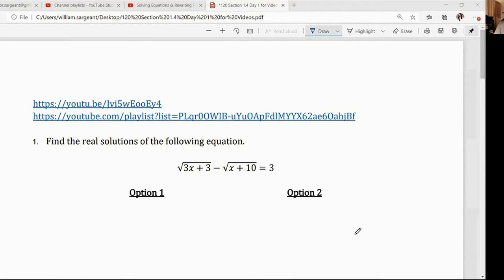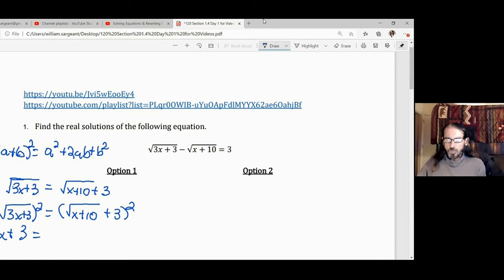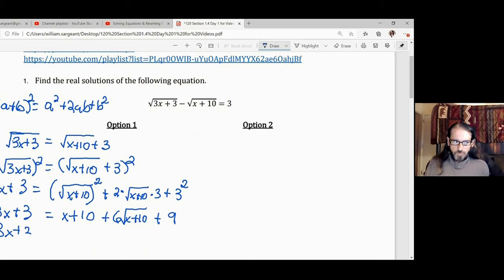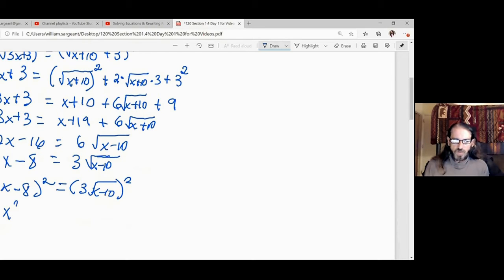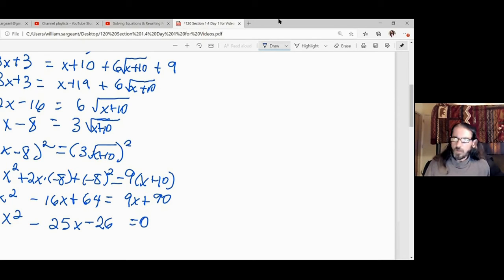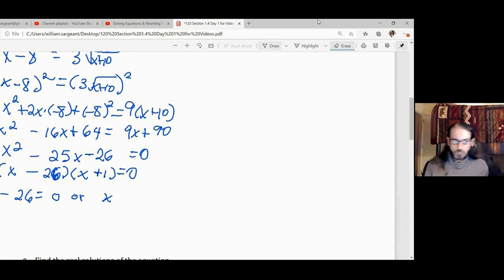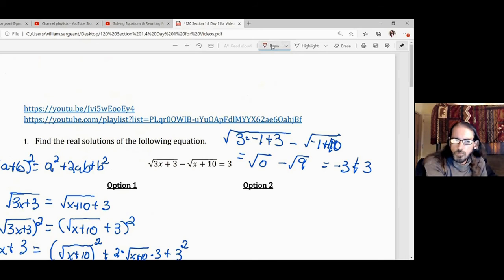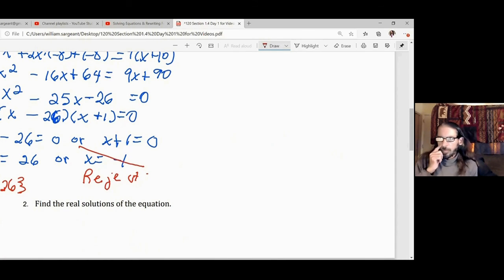Level 2 Solving an Equation with a Variable Under a Square Root Example 1 Option 1